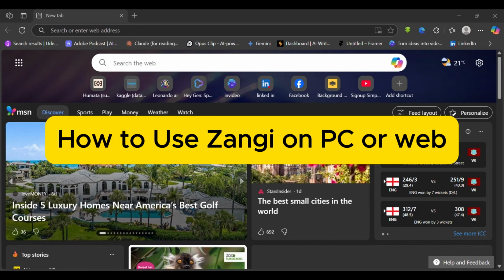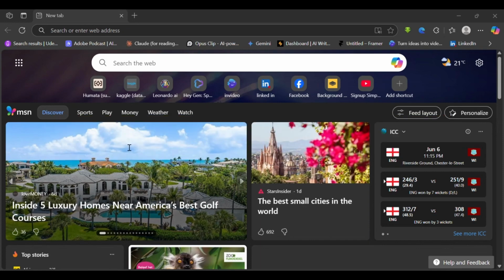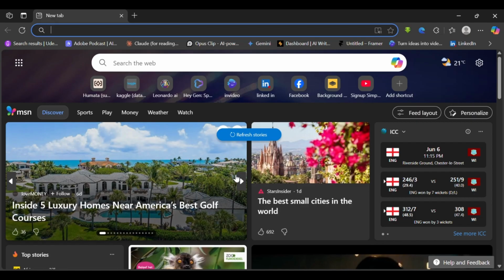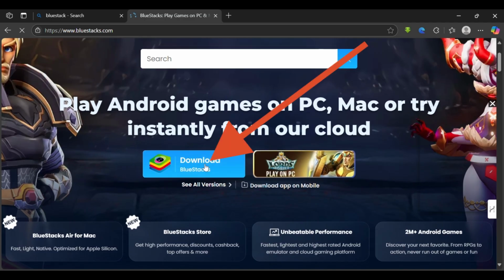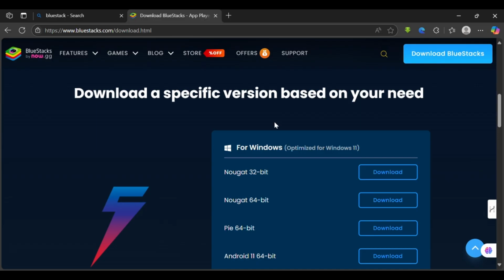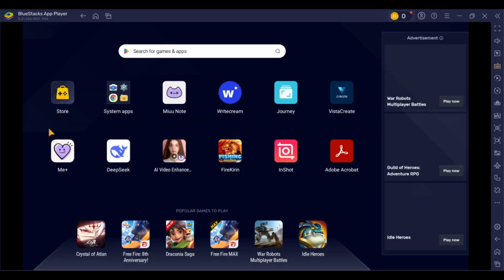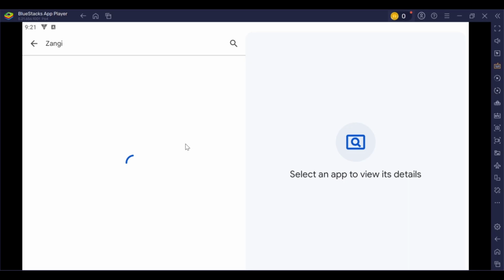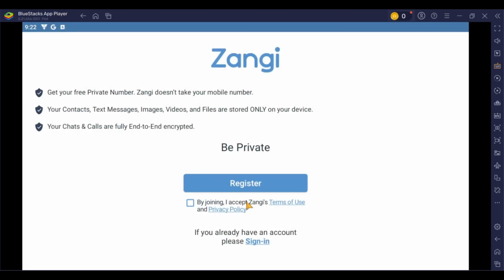How to Use Zangi on PC or Web 2025?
If you're wondering how to use Zangi on PC or web, this video will walk you through everything you need to know. Although Zangi is primarily designed for smartphones, you can still access it on your computer using an Android emulator like BlueStacks or Nox Player. First, download and install the emulator from its official website. Once it's set up, open the emulator and sign in with your Google account. Head over to the Play Store inside the emulator, search for Zangi Messenger, and install it just like you would on your phone. After installation, launch the Zangi app on your PC, log into your account, and you’ll get access to your calls, chats, and privacy features right from your desktop. This is a perfect solution if you prefer typing with a keyboard or want to manage messages while working on your computer. Whether you're searching for how to run Zangi on a computer, Zangi for Windows, or Zangi desktop app setup, this step-by-step guide helps you start in the easiest way possible.